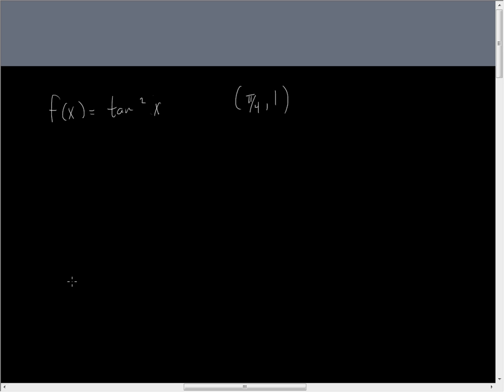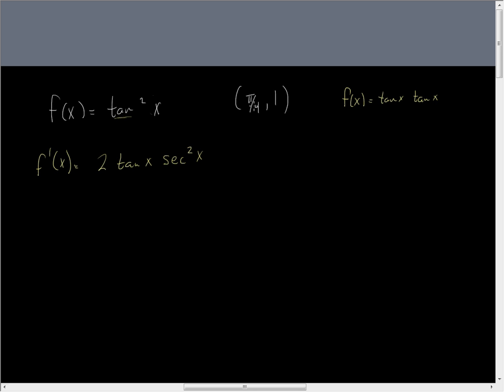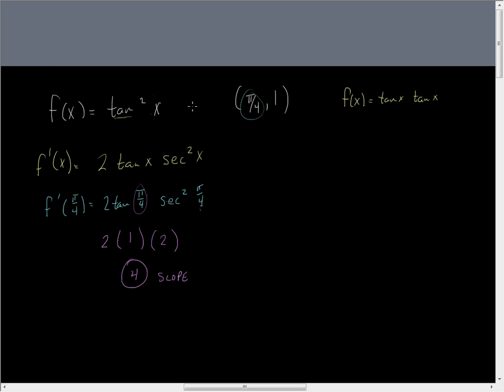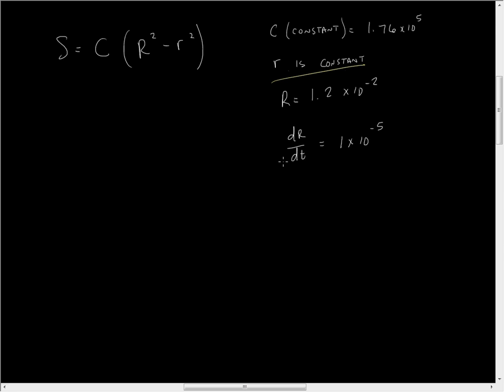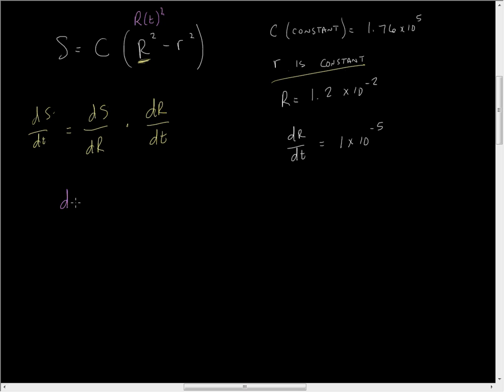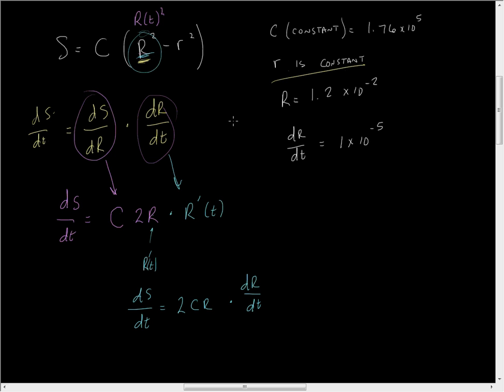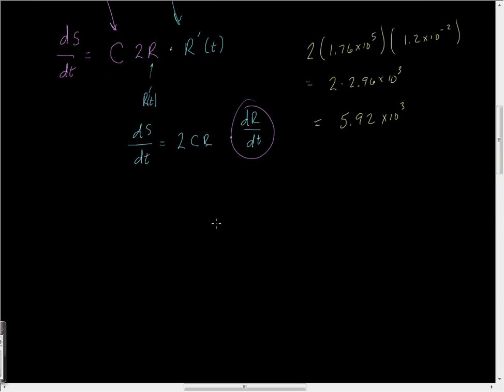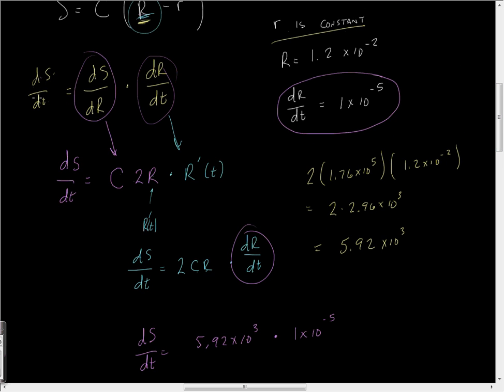The Chain Rule Examples 3.wmv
Example of chain rule to find derivative at a point and the tangent line.  Also includes a word problem using the concept of the chain rule (related rates)